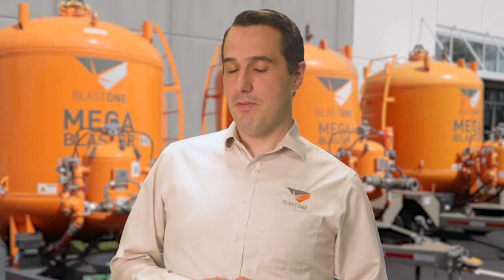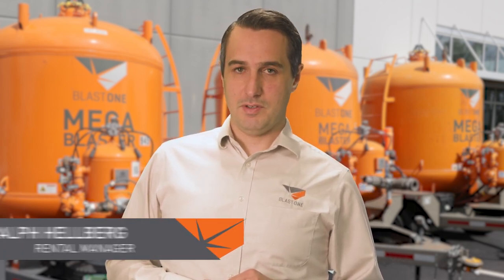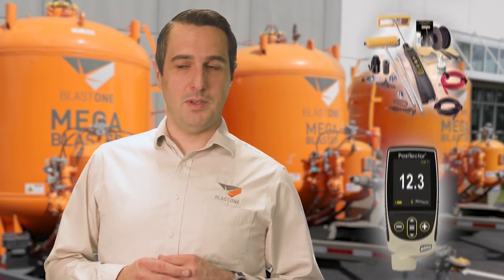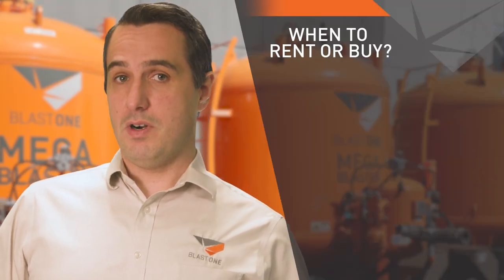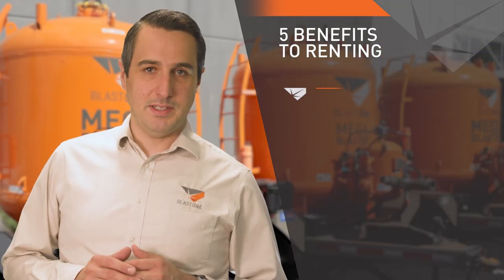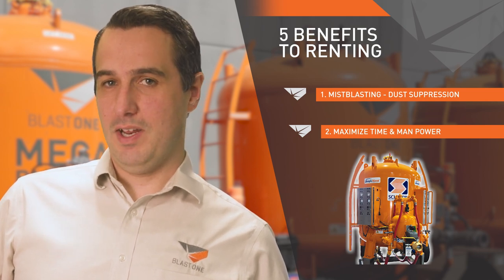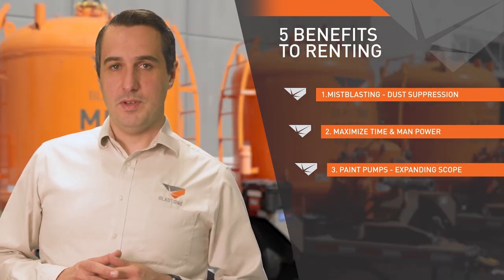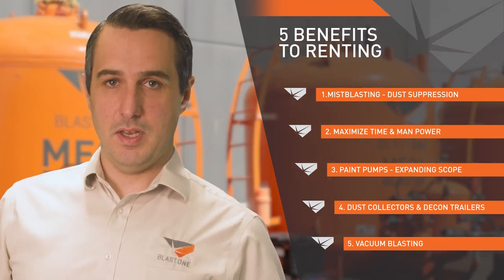Should You Rent or Buy Blasting and Painting Equipment?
In this week's Primed Insight, Ralph reveals 5 benefits our customers gain from leveraging our rental equipment.

When to Rent vs Buy?

General rule of thumb: a good benchmark for when you should crossover from renting to buying is when the equipment will be used at least 60-70% of the time.